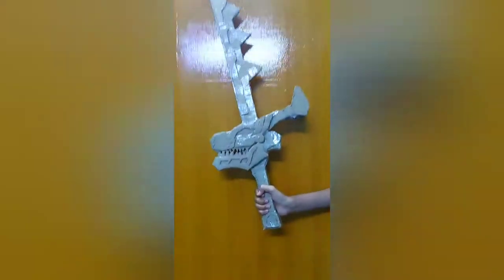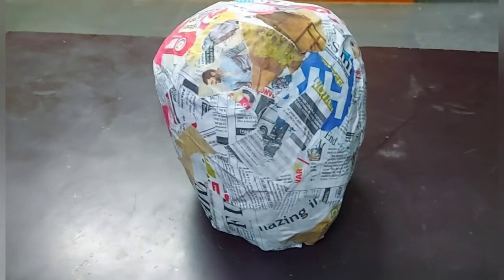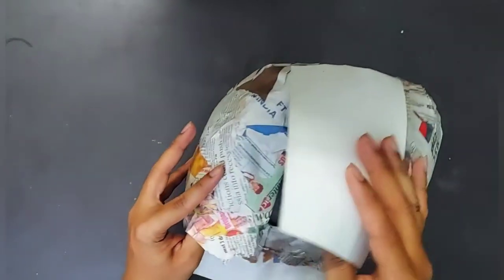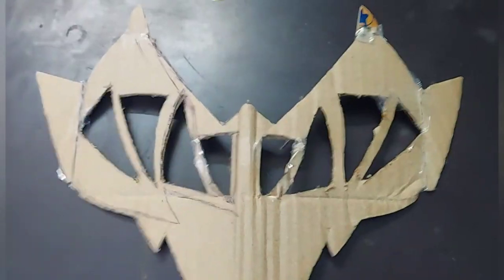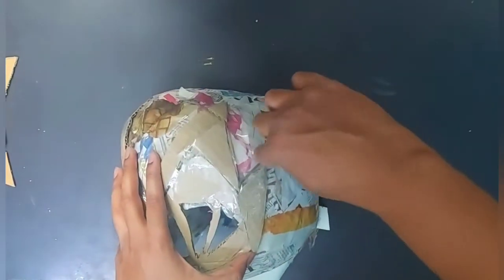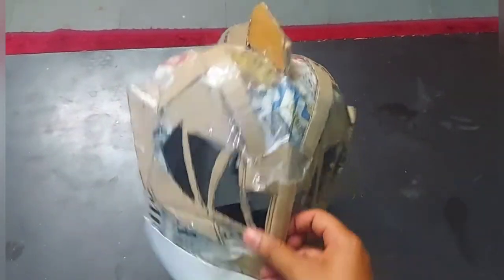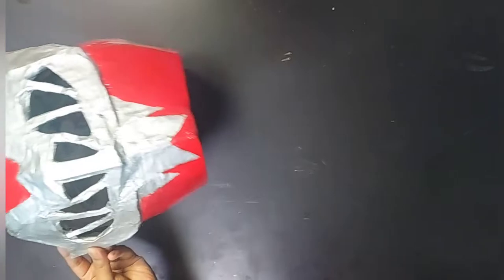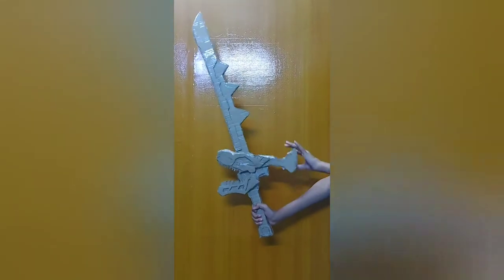How To Make Power Ranger Dino Fury/Super Sentai Ryusoulger Helmet From Cardboard And Paper